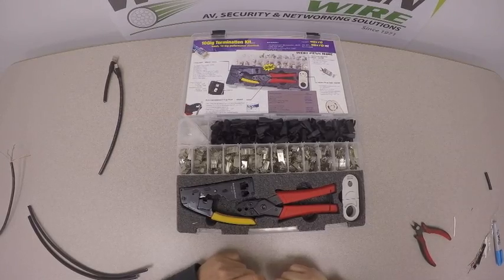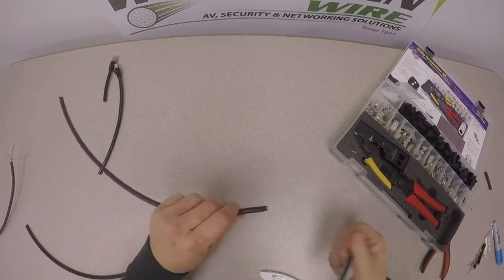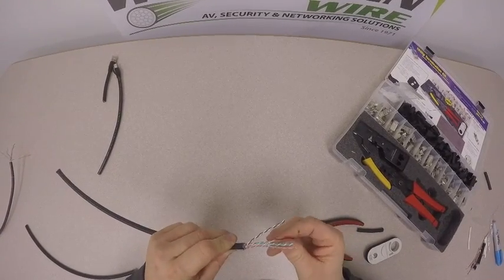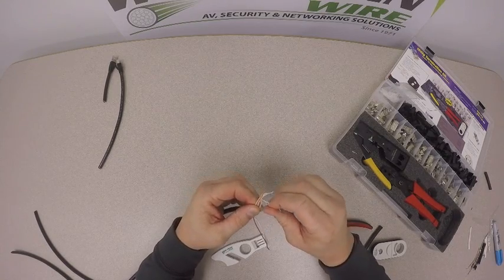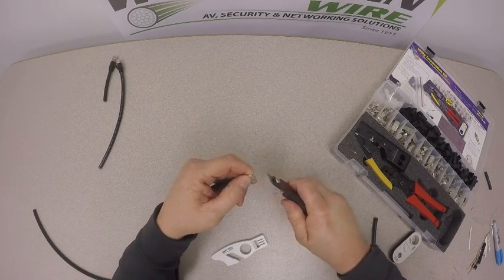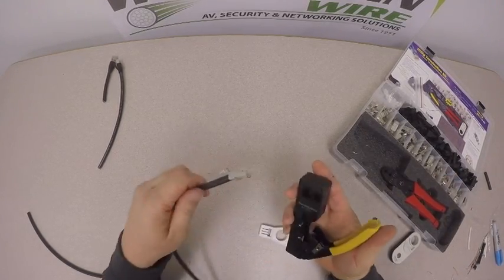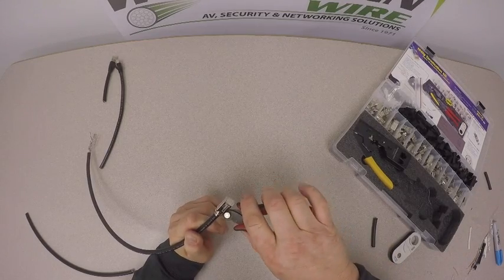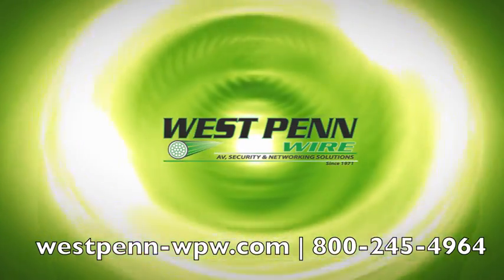Termination Cat 6 &6A Shielded Modular Plug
Category 6 & 6A SHLD Modular Plug Termination